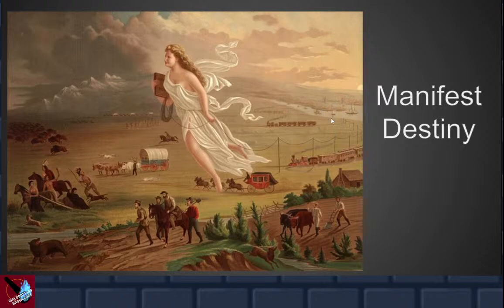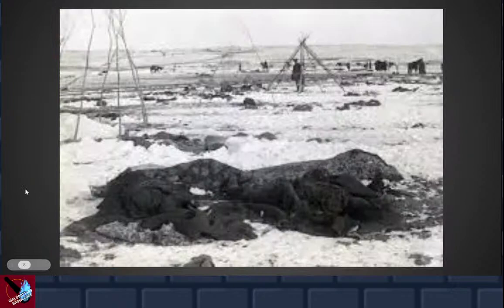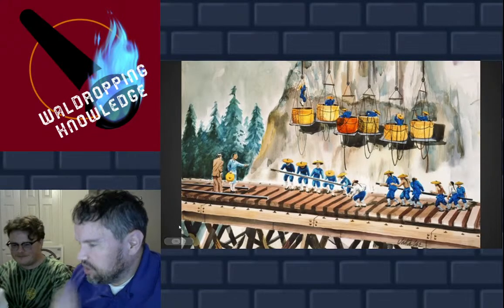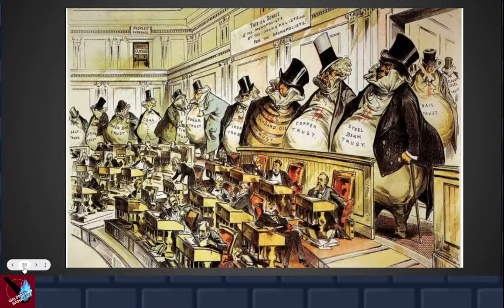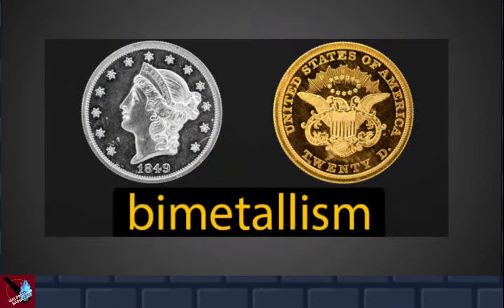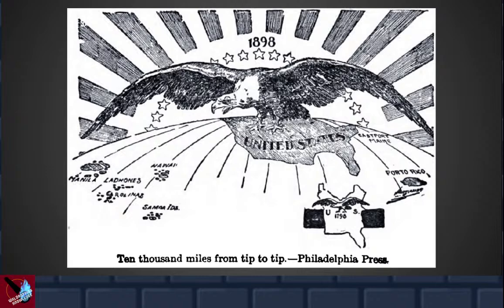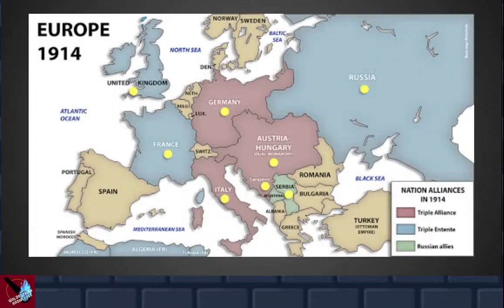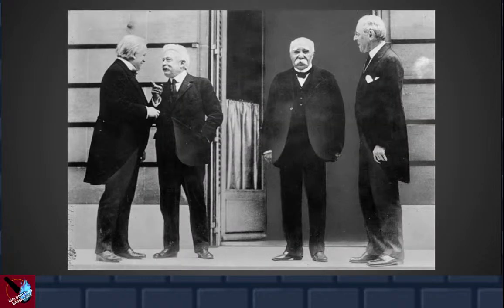US History LEAP Review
This is a review for the US History LEAP Test with my fellow teacher Mr. Rea